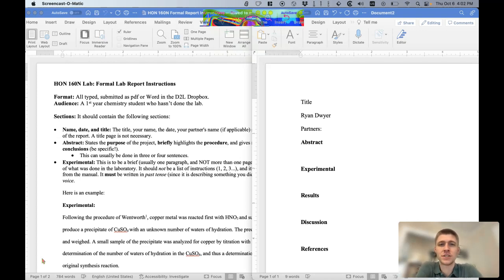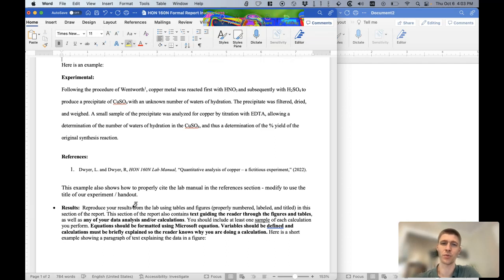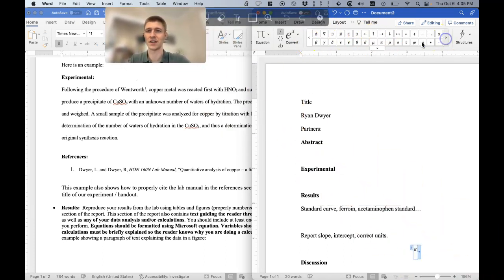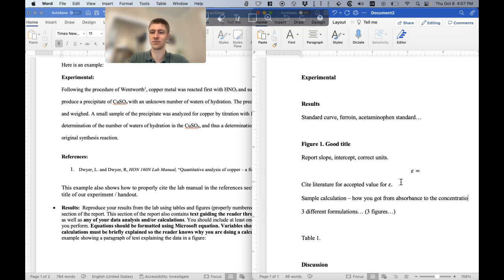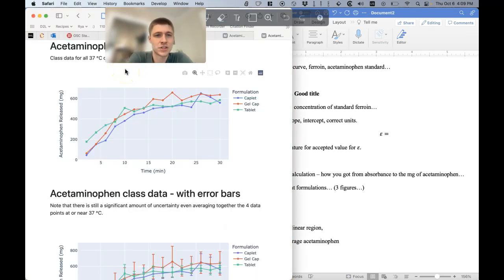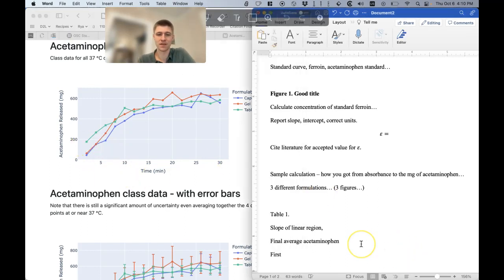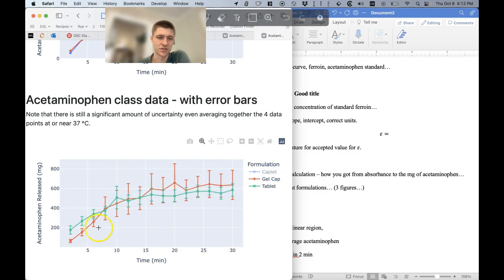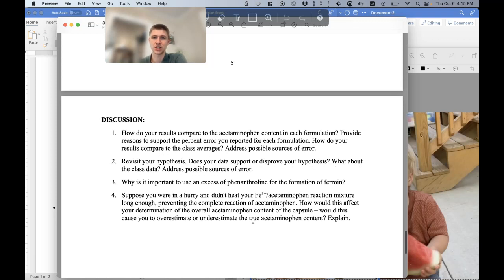Acetaminophen Formal Report